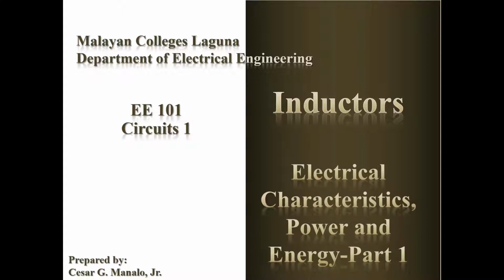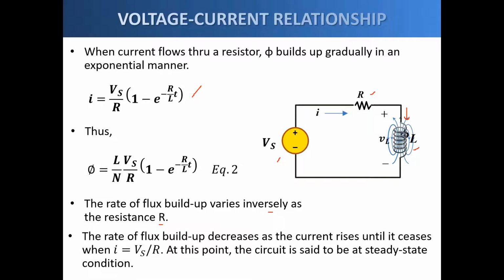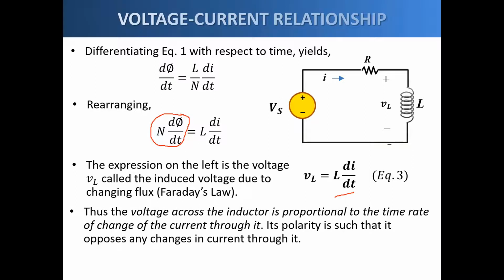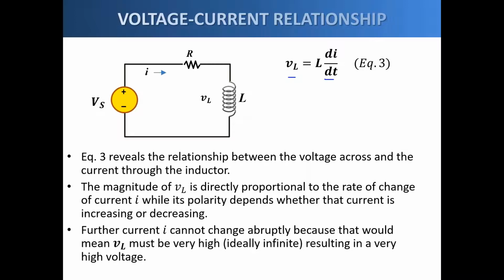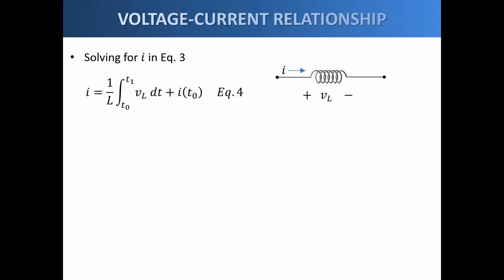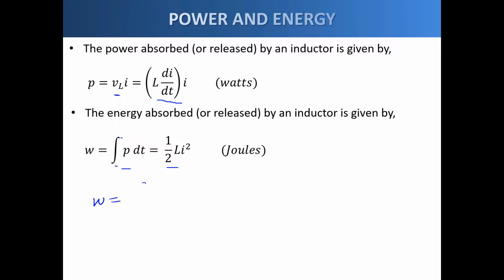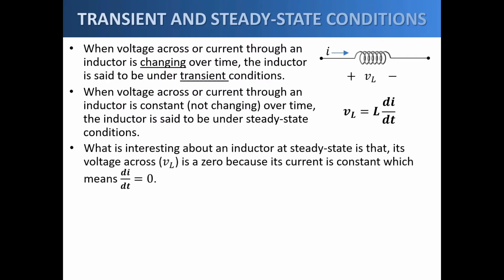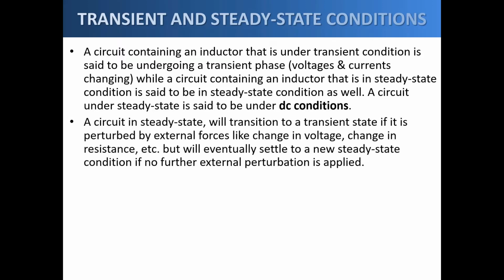Electrical Characteristics of Inductors Part 1